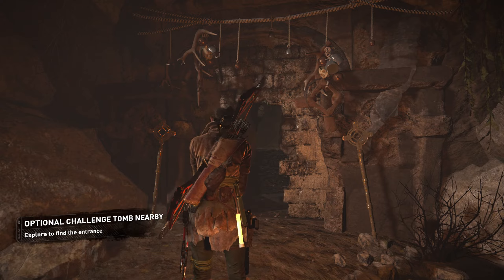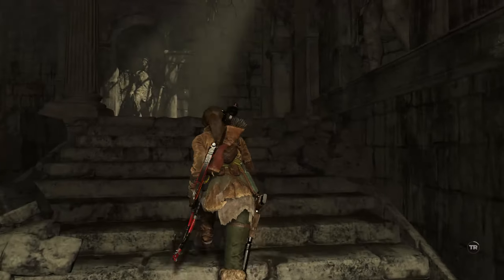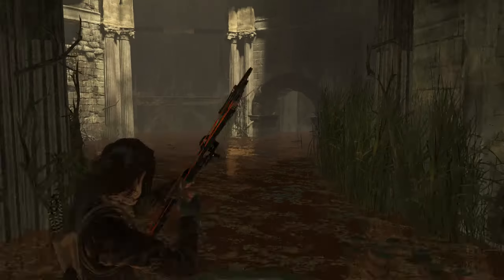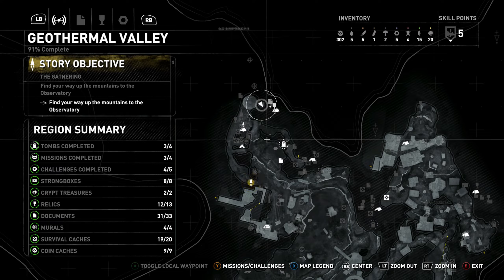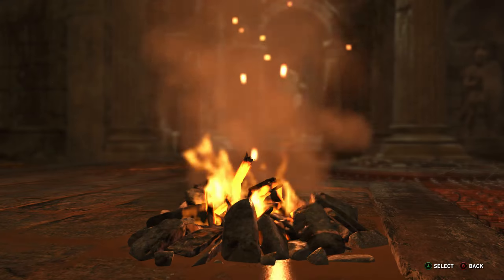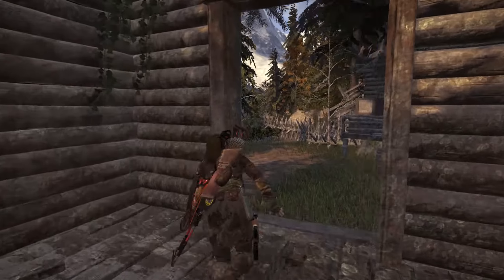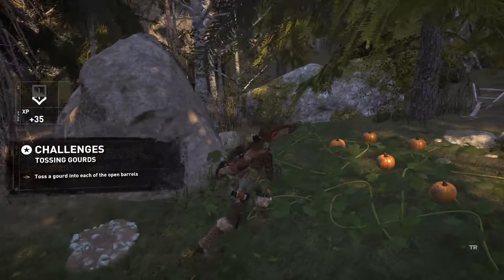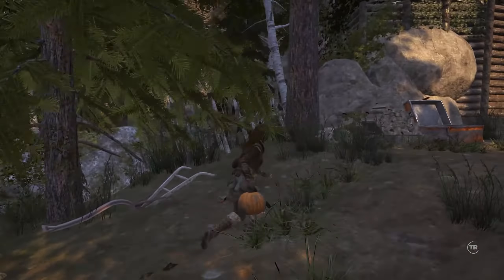Rise of the Tomb Raider collectables walkthrough part 27 [ The Bath House Tomb ] with commentary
I'll show you Tombs, Relics, GPS Caches, Note Books, challenges, and Coins.